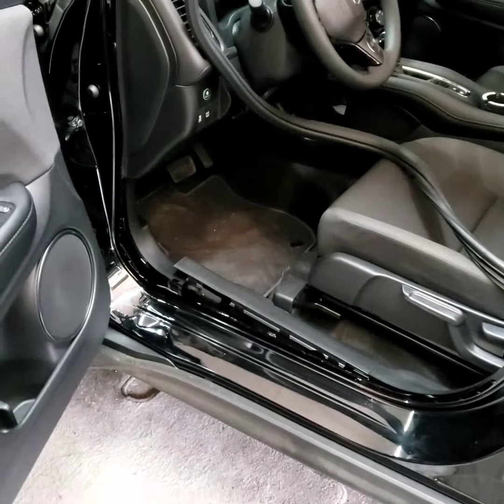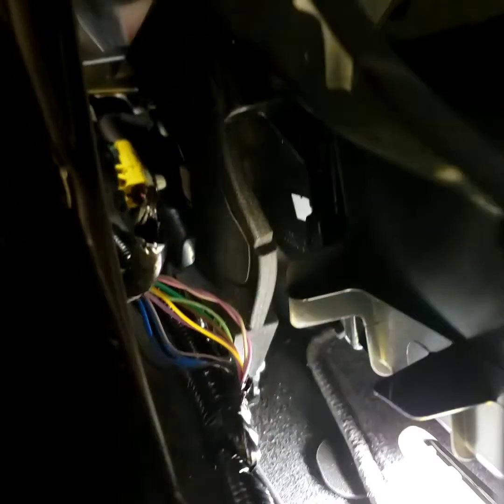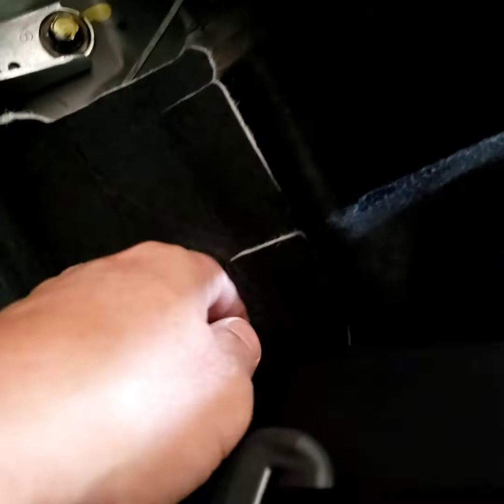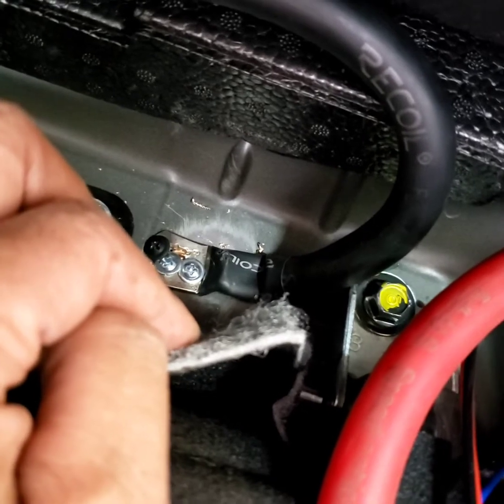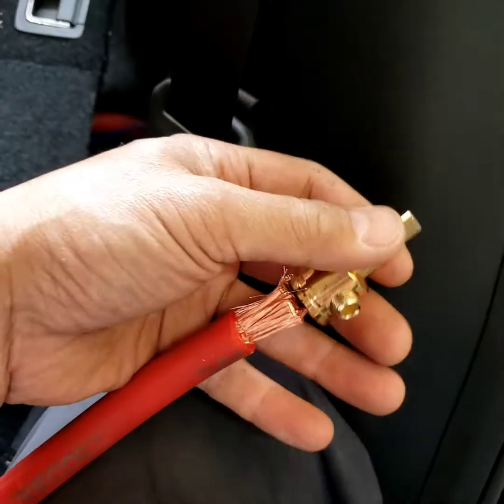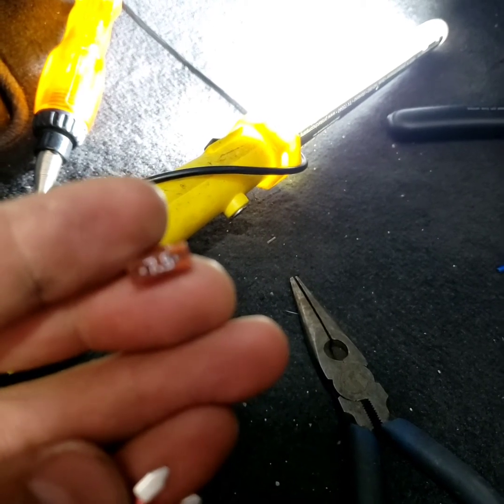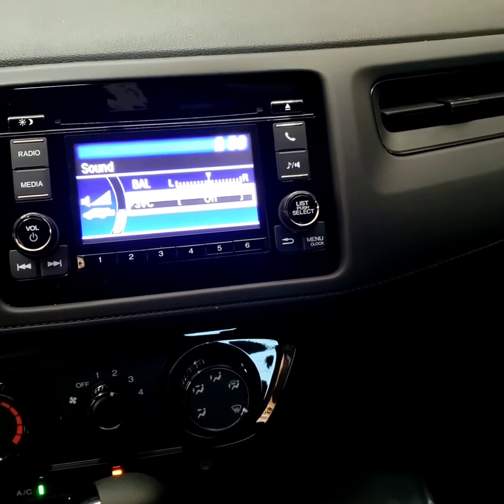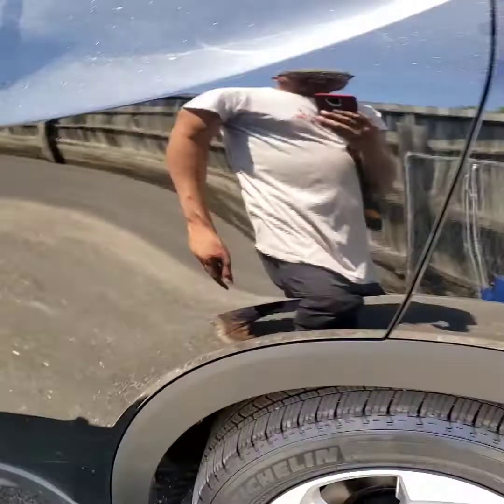2022 Honda HR-V kicker Amplifier Install using LOC Sni-35